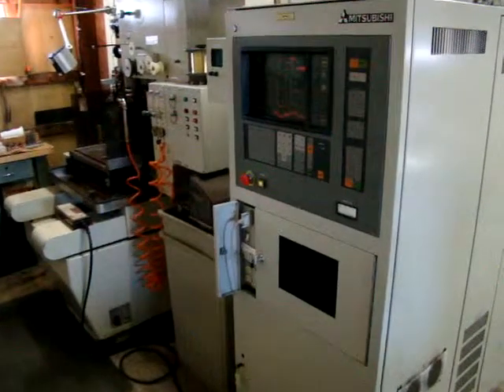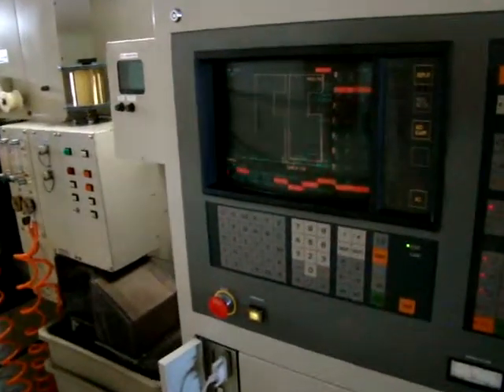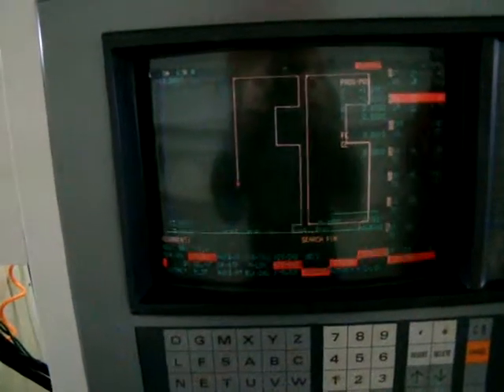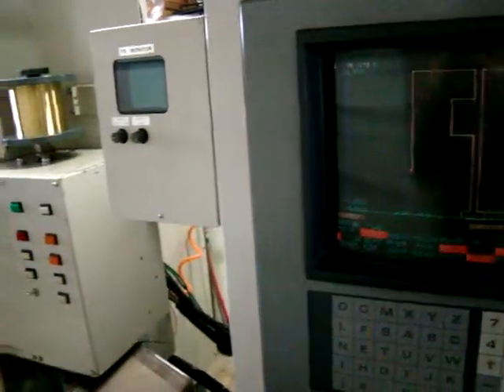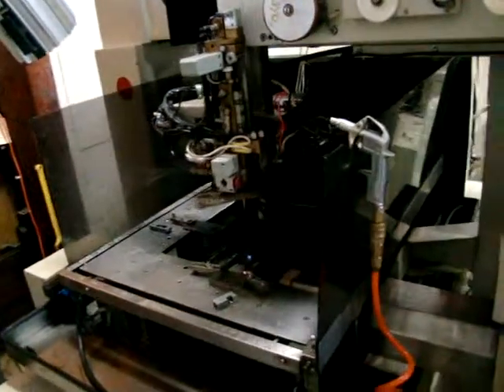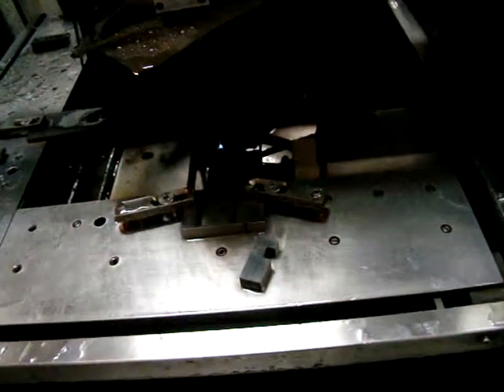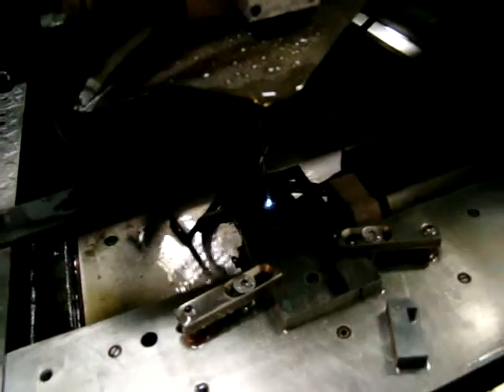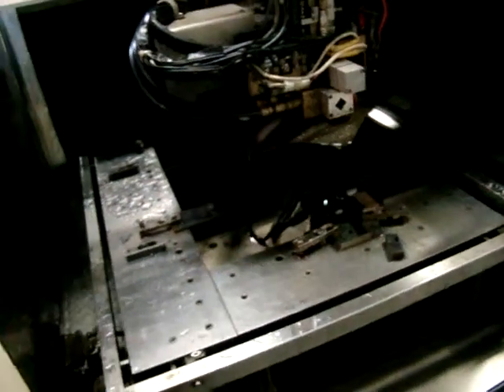Mitsubishi 110H1 Wire EDM Machine Video - Last Run 1-4-11 #1.MPG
Short video of Mitsubishi 110H1 Wire EDM Machine in operation. We sold machine and wanted to capture the last run on youtube.